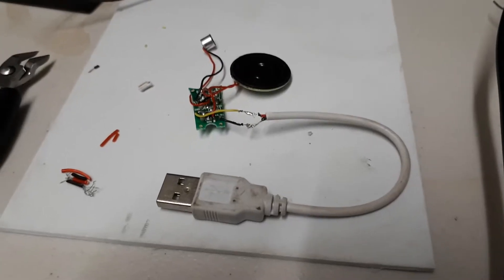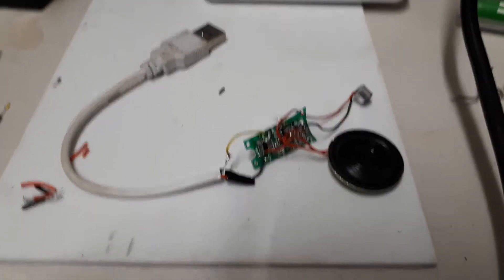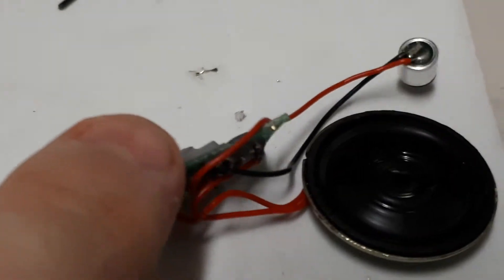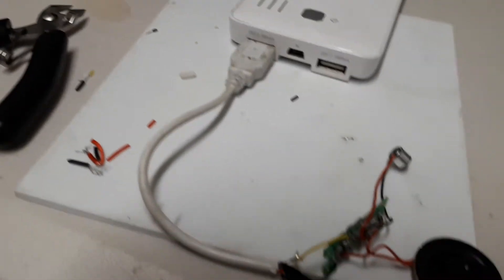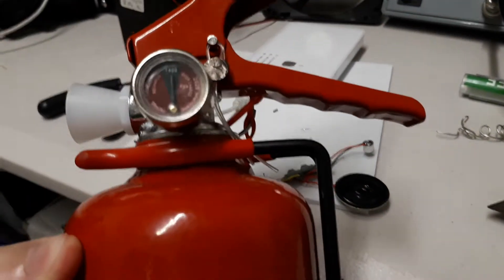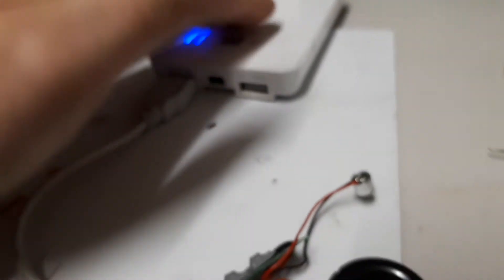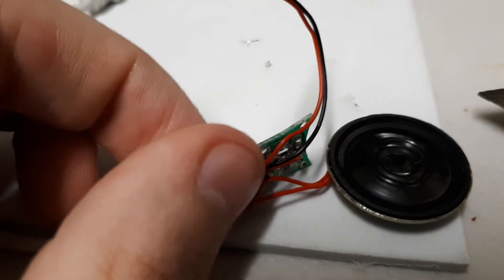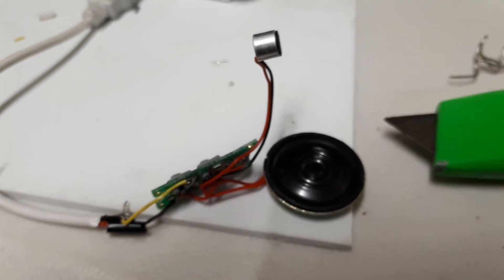Coburn Repairs a Talking Pen Circuit.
This was a old old old device that I got during my school days. The question is, does this thing work on USB 5V? And more importantly, does it have any secrets recorded on it?

This was a unscripted video and I know I stuttered a lot. It was just overall janky at best but I wanted to get it out there. I'm not the best person to explain things on the fly.

Enjoy my content? It takes time for me to come up with new stuff, but you'll be the first to know about it.

Coburn Elsewhere
Discord: Currently on 40+ servers. You'll find me around the place.